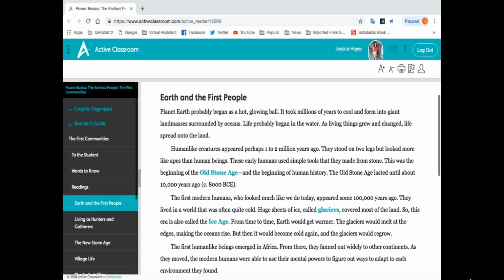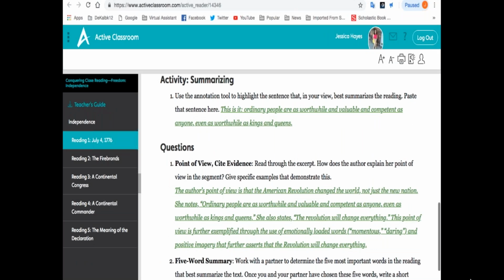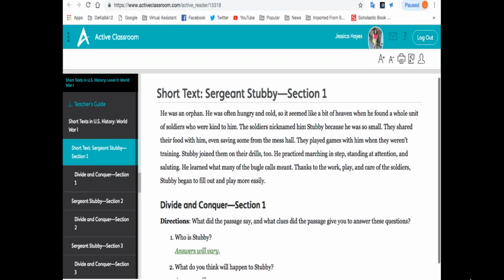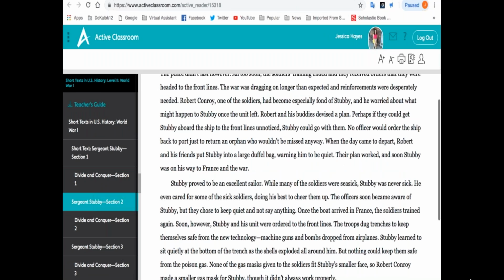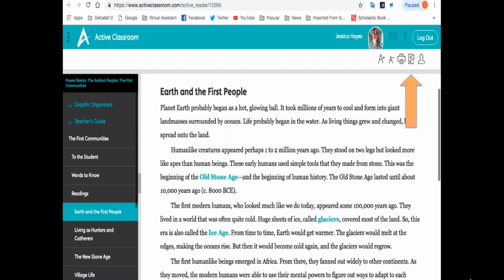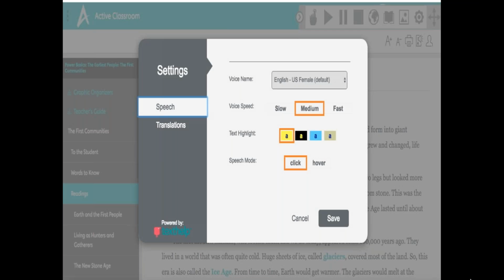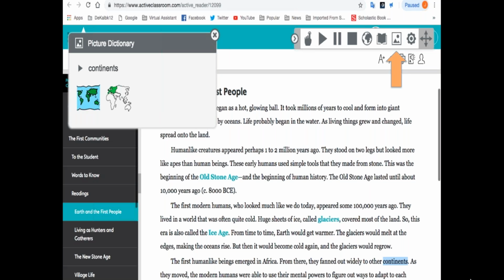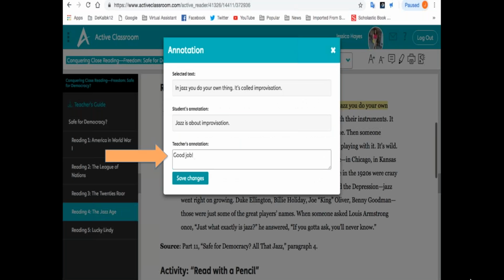Struggling Students What do you do (10/18/18)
Webinar: Struggling Students What do you do (10/18/18)